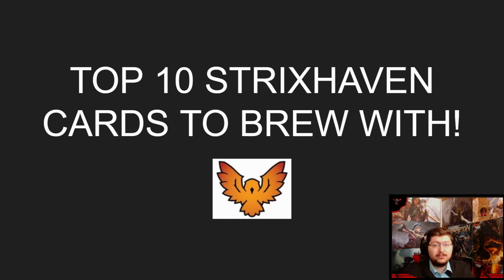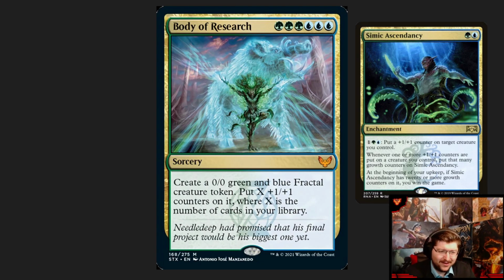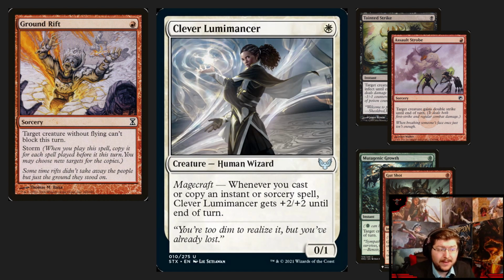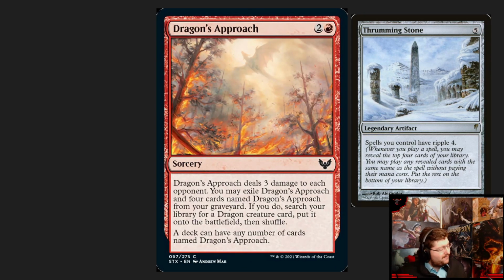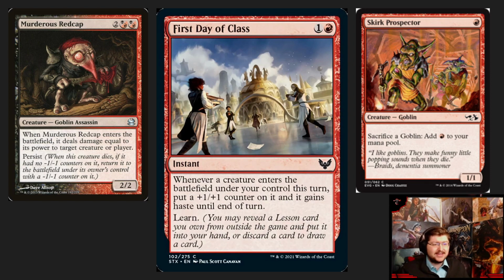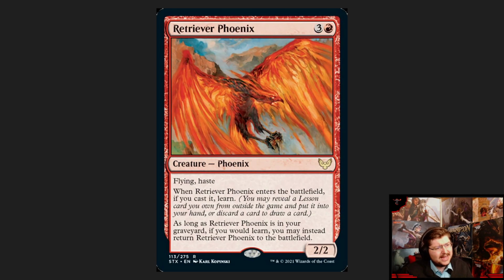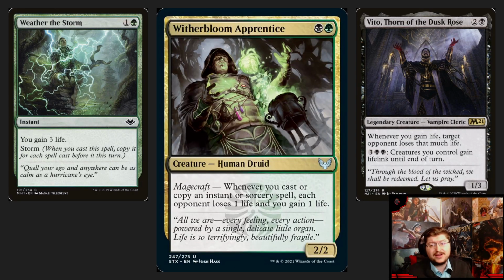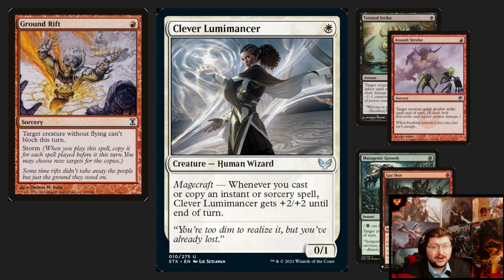Top 10 Strixhaven MTG